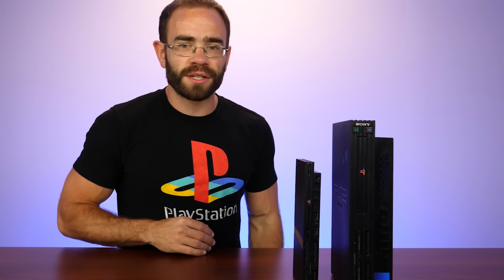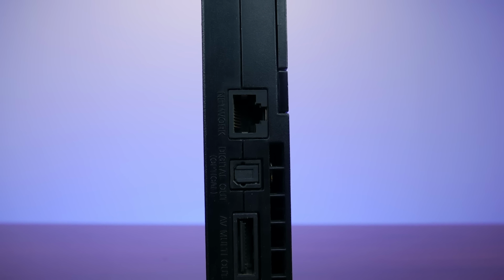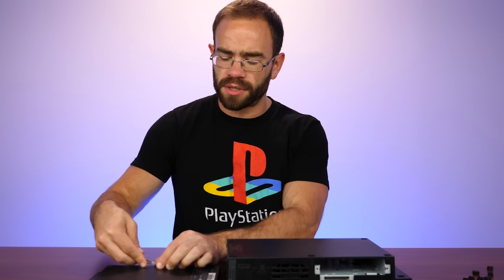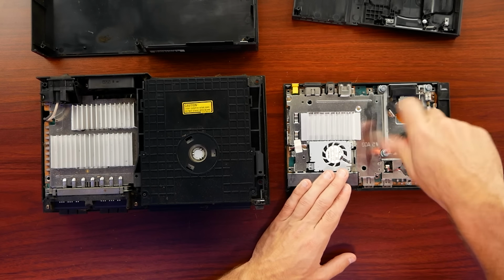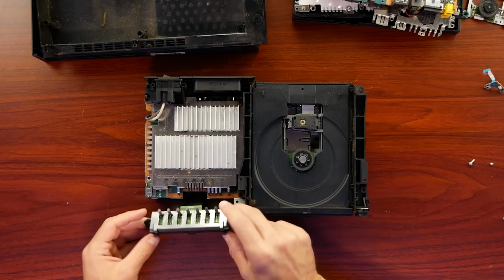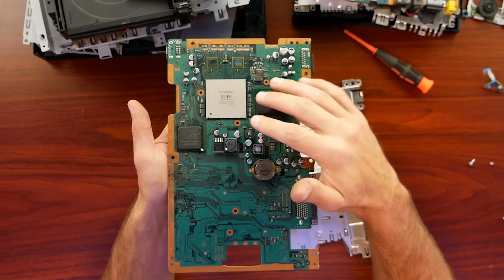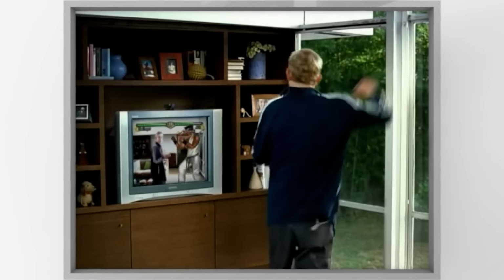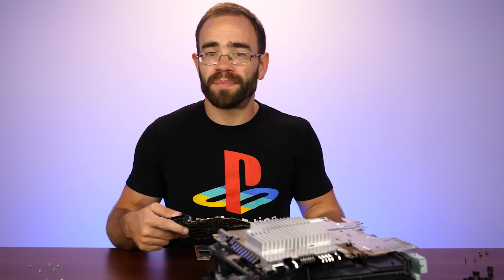Here's How Sony Made The PS2 Slim So Small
The PS2 saw a big revision about 4 years after its release shrinking the system down to the size of a couple game cases and surprising everyone. Today I wanted to look inside the PS2 Slim and compare it to the original system to see just how different they really are.

News Wave edited by: @KimerexProjekt